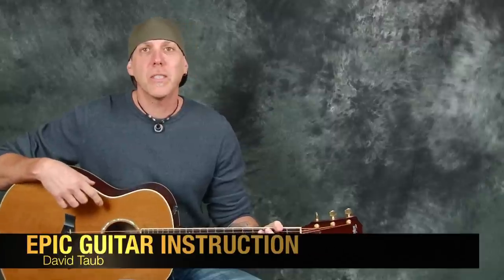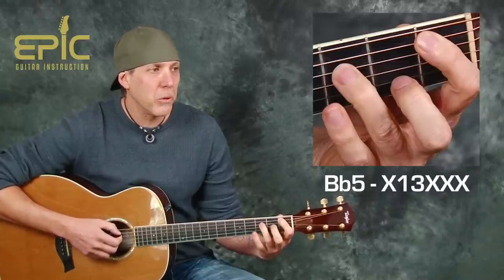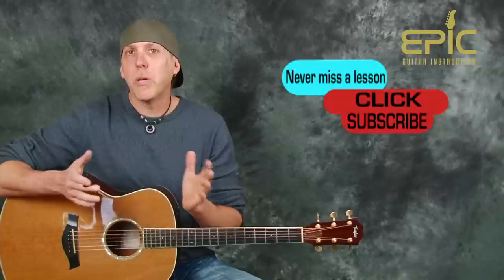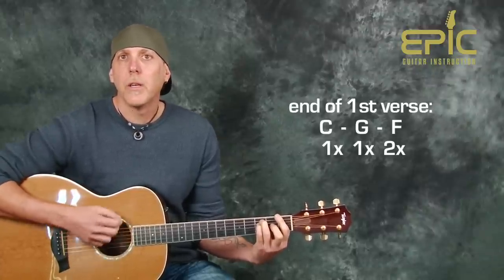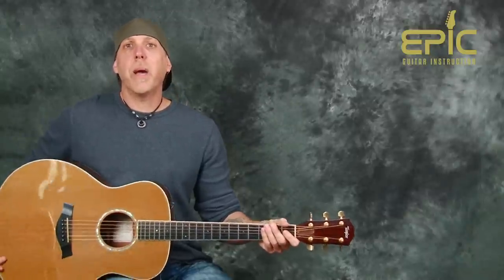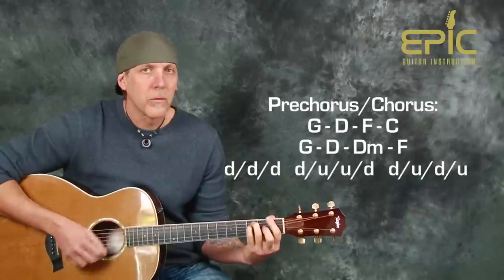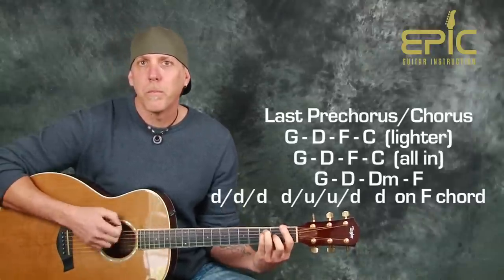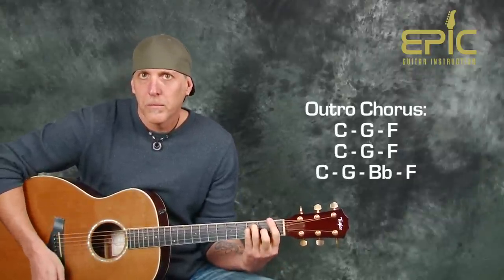Learn Train Drops Of Jupiter acoustic guitar lesson with chords strumming patterns rhythms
Click the link for a free video lesson where you will learn six critical tips to exceptional strumming.